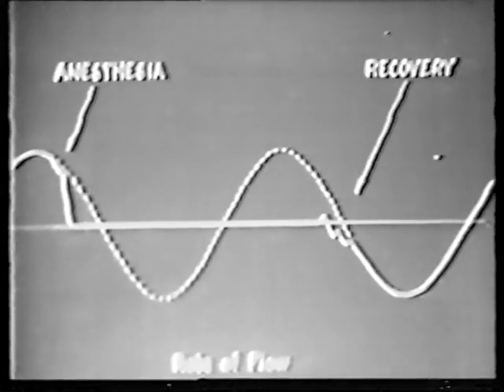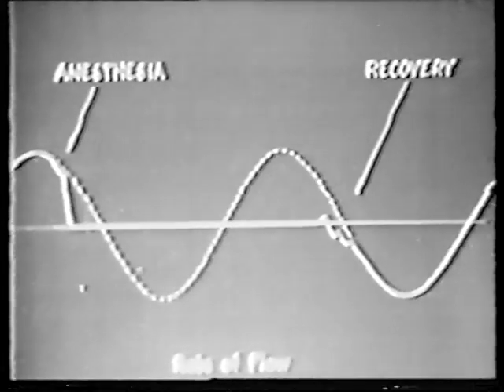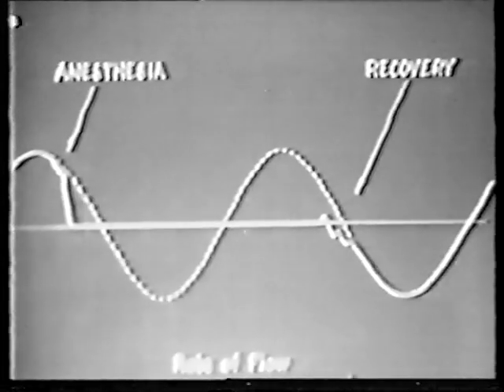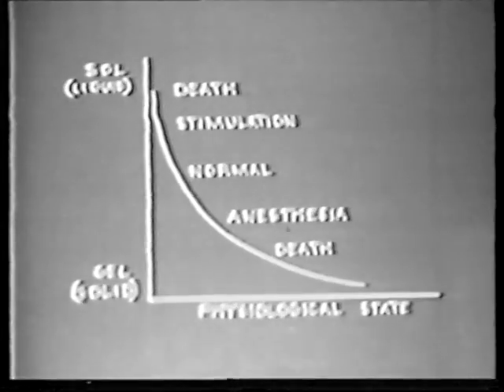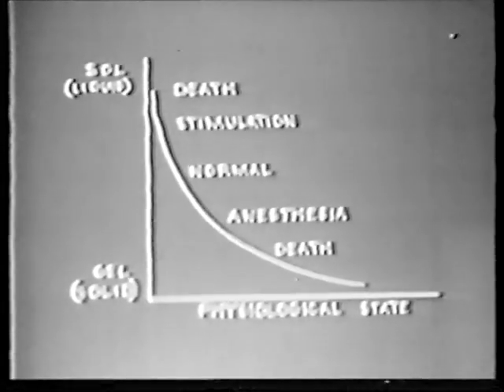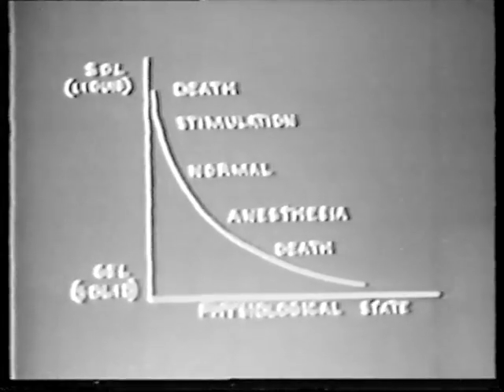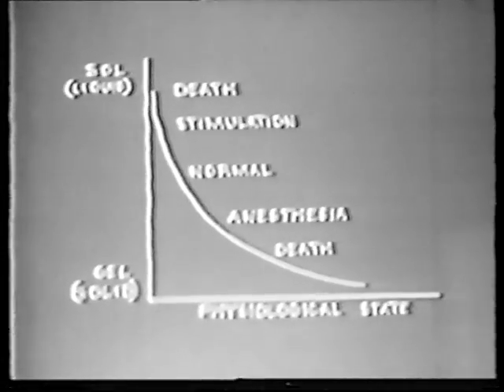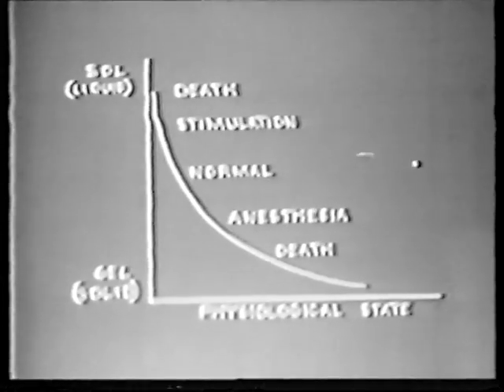Protoplasma 1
Leben im Schleimpilz